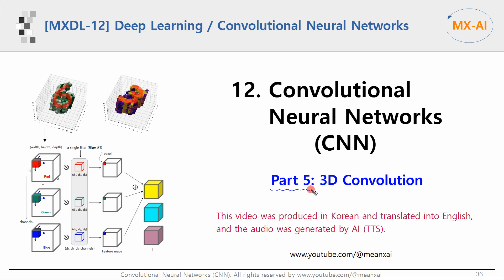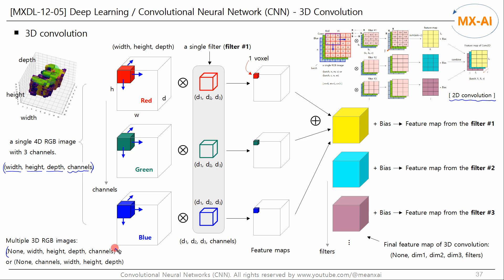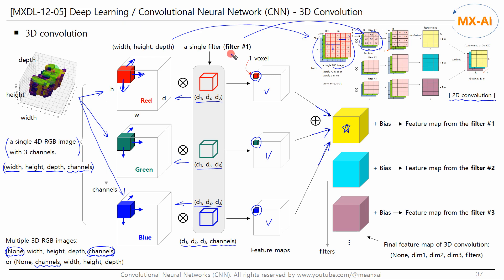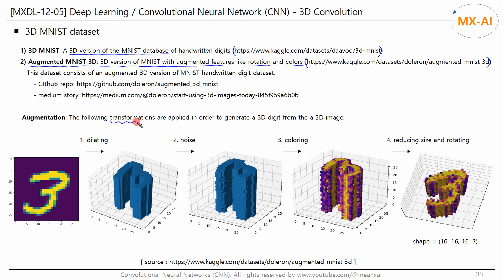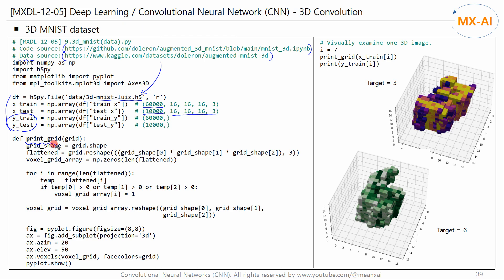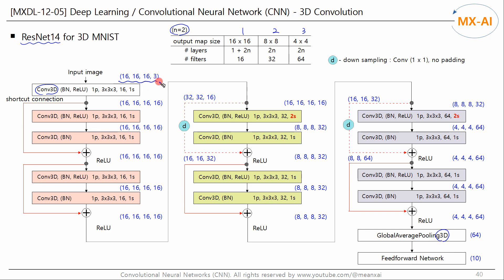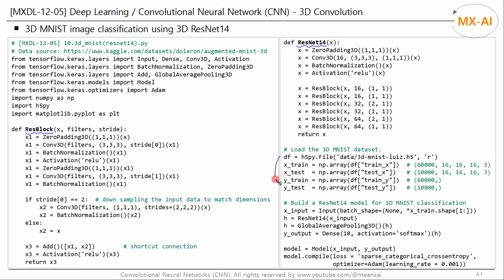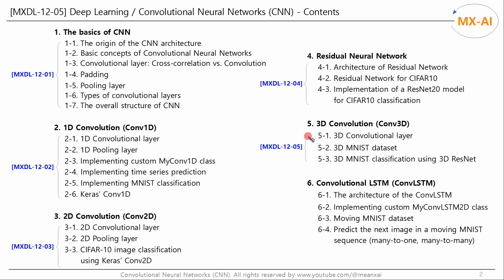[MXDL-12-05] Convolutional Neural Networks (CNN) [5/6] - 3D Convolution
In this video, we will look at the 3D convolution. 3D convolution can be used for 3D image slices, such as medical imaging, or for videos, such as action recognition data.

In the last video, we looked at the Residual Neural Network using 2D convolution. In this video, we will look at 3D convolution process, and use it to build a 3D Residual Neural Network to classify 3D MNIST images.